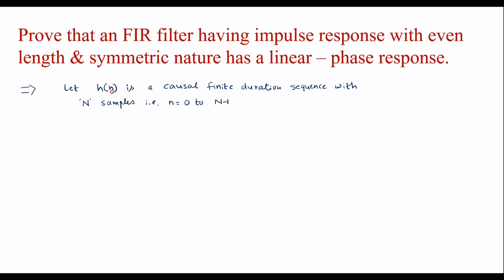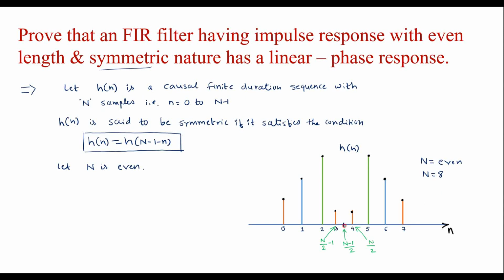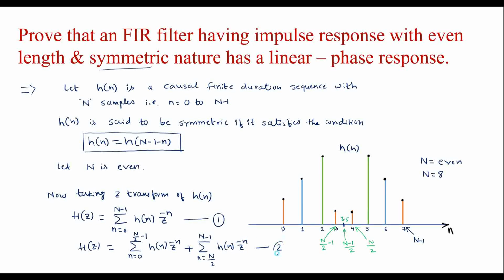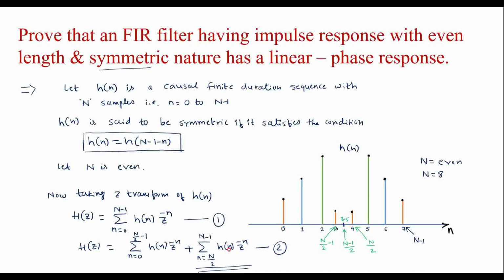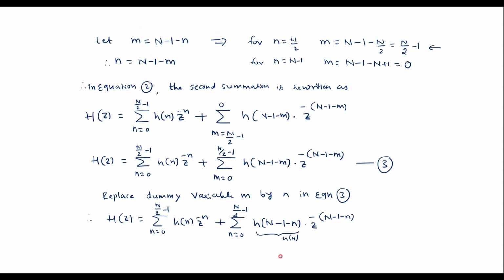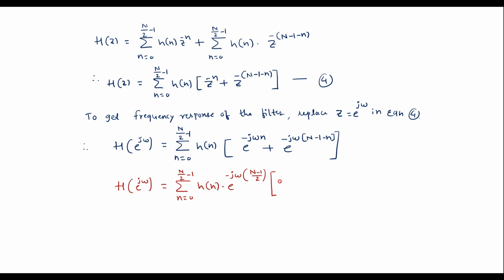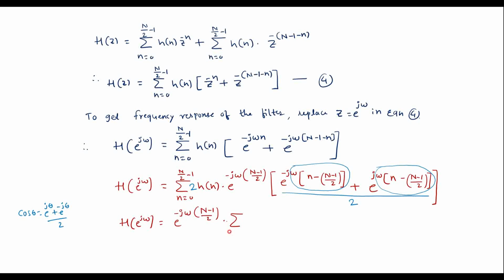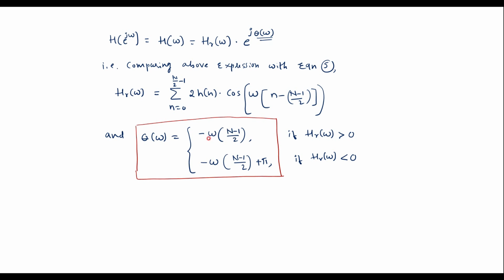FIR filter has linear phase response.